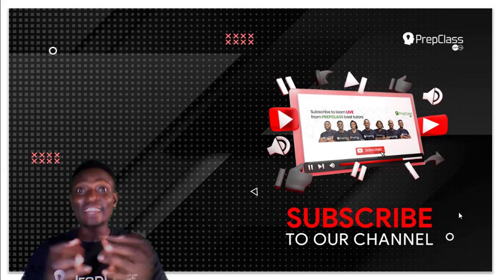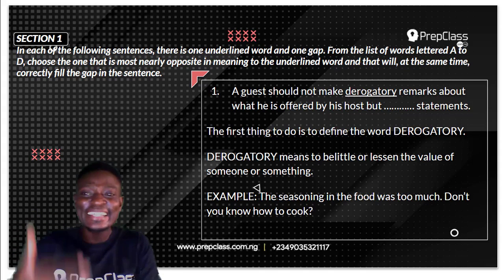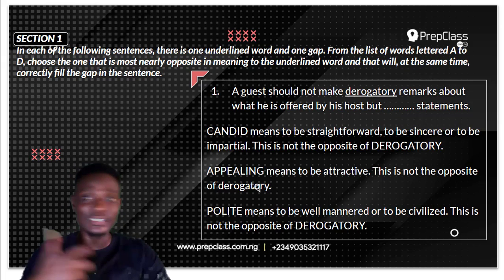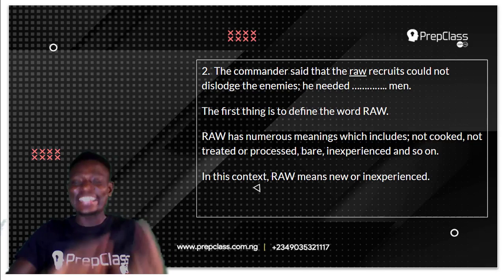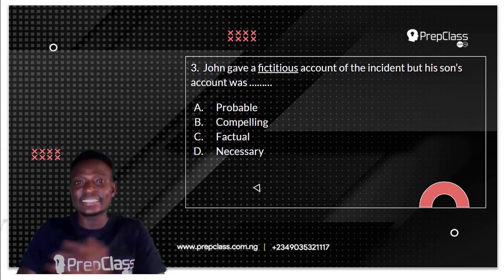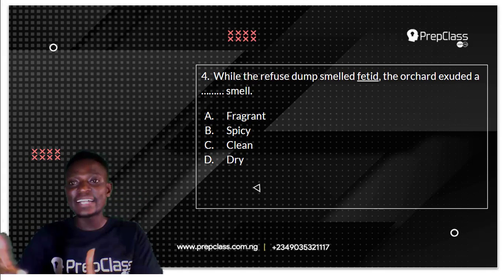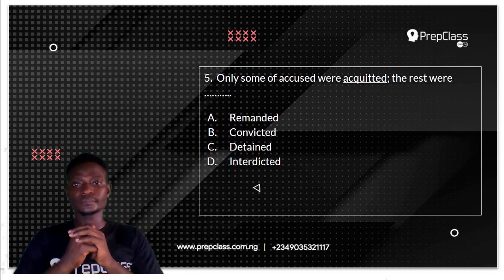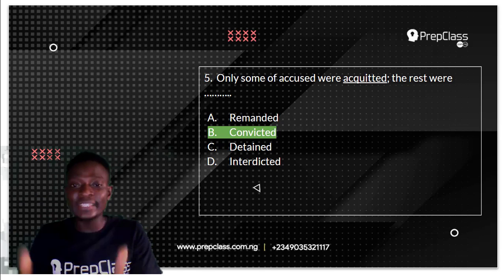Q1 to Q5 WAEC 2020 ENGLISH PAST QUESTIONS SOLVED!!!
Hello guys, welcome to Prepclass Tutors. Today we will be looking at WAEC 2020 English Past Questions and our focus will be on questions 1 to 5. But before we proceed, do well to like and comment on our videos, because by so doing you will get to see a lot of our contents which promise to be educative. So without wasting much time, lets proceed with this video!